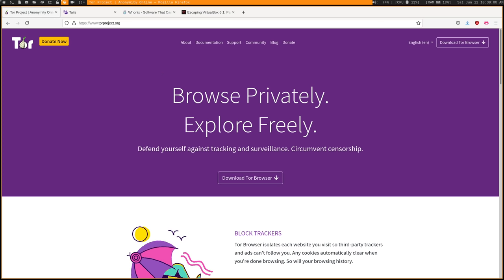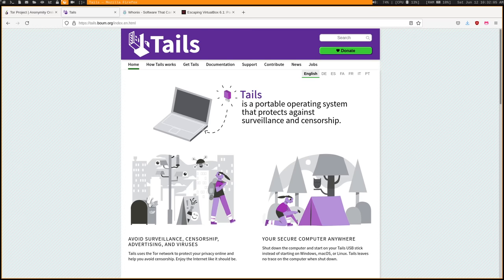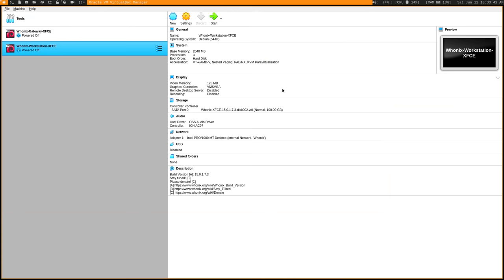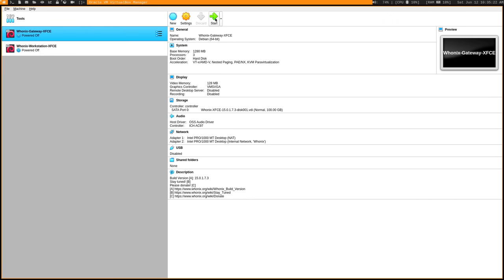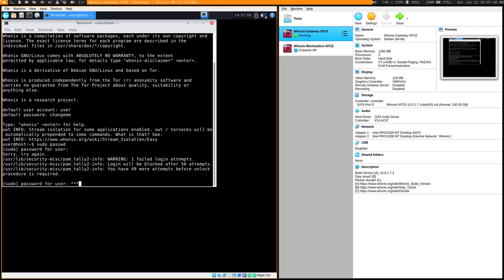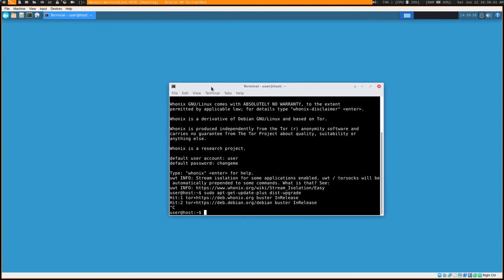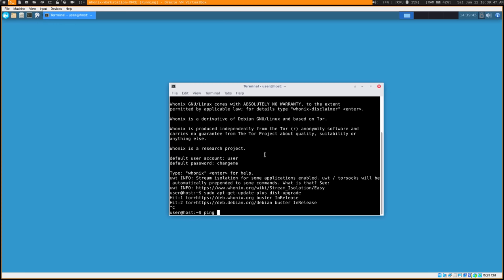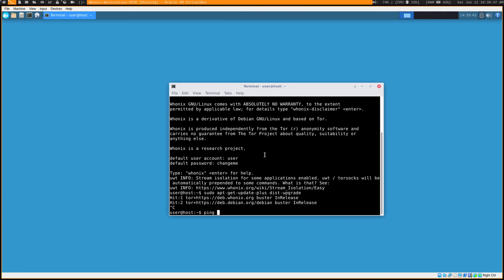How To Use Whonix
In this video I show you how to setup and use Whonix.

Monero
45F2bNHVcRzXVBsvZ5giyvKGAgm6LFhMsjUUVPTEtdgJJ5SNyxzSNUmFSBR5qCCWLpjiUjYMkmZoX9b3cChNjvxR7kvh436

Wownero
WW3AbGBJtdSJEhRhRZYiPEUdyPZqVQaUFb4XmvafJ7SaiXmEuzV14Zw7UZGVxNJvF1jVDQd8UXxyXV6T5v4bYPV82WayFzwkc

Bitcoin
3MMKHXPQrGHEsmdHaAGD59FWhKFGeUsAxV

Ethereum
0xeA4DA3F9BAb091Eb86921CA6E41712438f4E5079

Litecoin
MBfrxLJMuw26hbVi2MjCVDFkkExz8rYvUF

Dash
Xh9PXPEy5RoLJgFDGYCDjrbXdjshMaYerz

Zcash
t1aWtU5SBpxuUWBSwDKy4gTkT2T1ZwtFvrr

Chainlink
0x0f7f21D267d2C9dbae17fd8c20012eFEA3678F14

Bitcoin Cash
qz2st00dtu9e79zrq5wshsgaxsjw299n7c69th8ryp

Etherum Classic
0xeA641e59913960f578ad39A6B4d02051A5556BfC

USD Coin
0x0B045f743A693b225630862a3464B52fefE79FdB